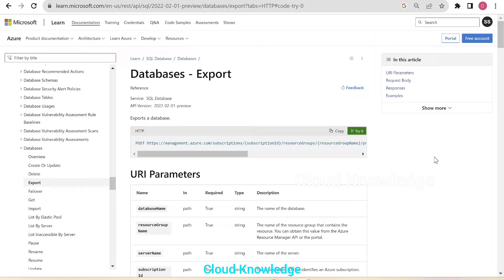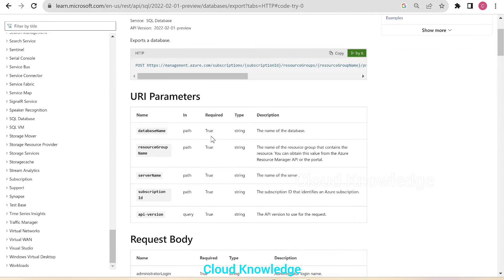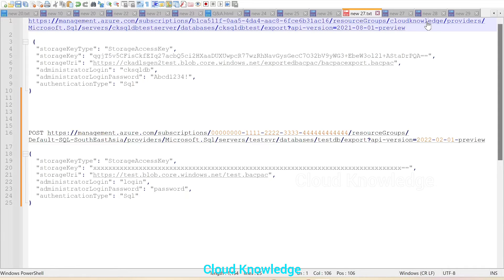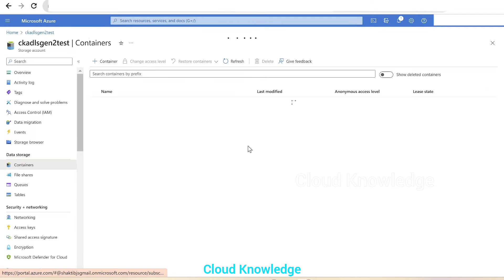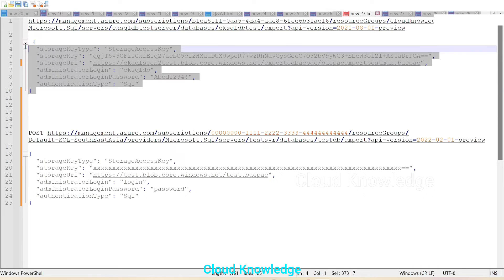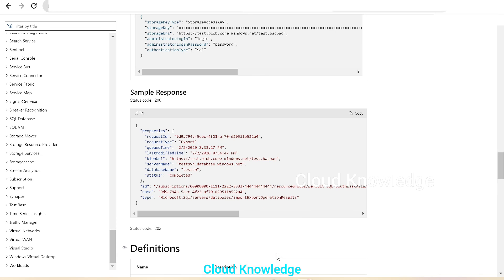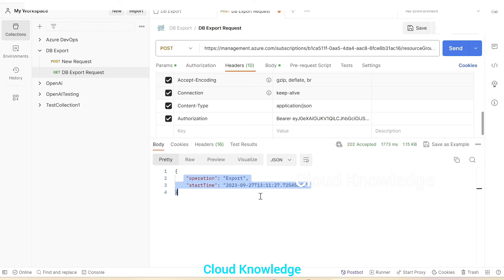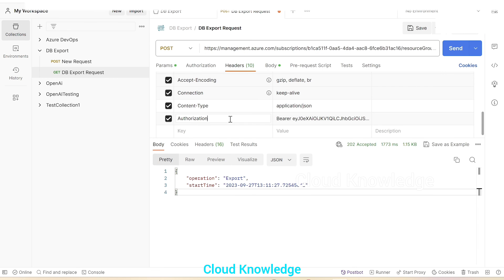Export Azure SQL Database using REST API | Using POSTMAN tool as Bacpac